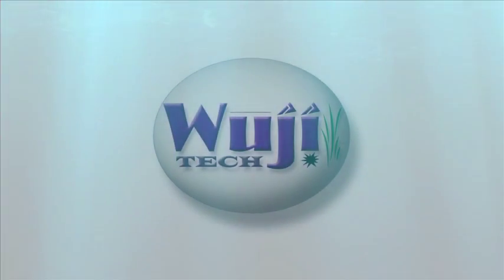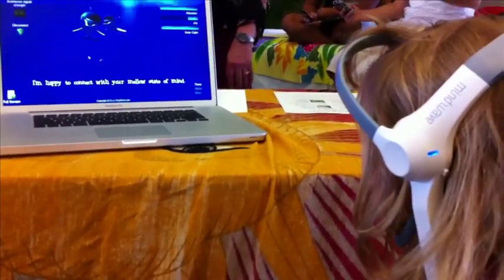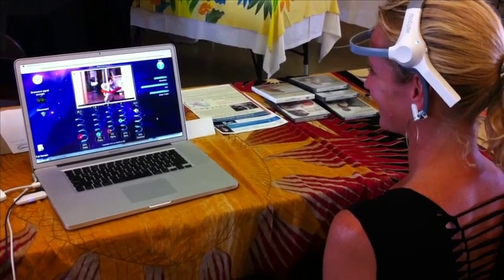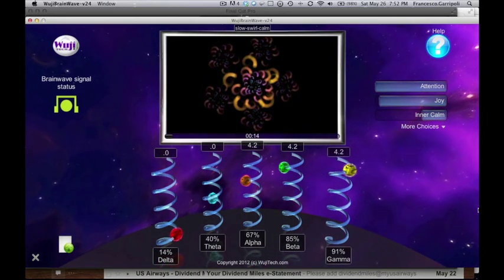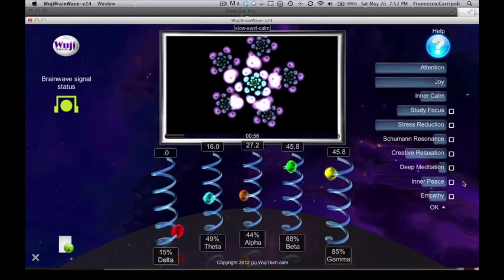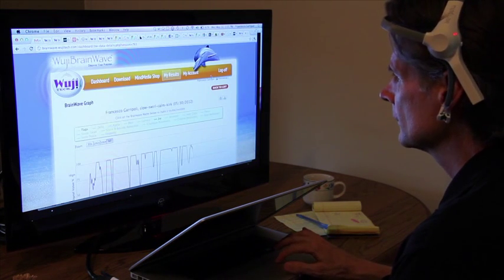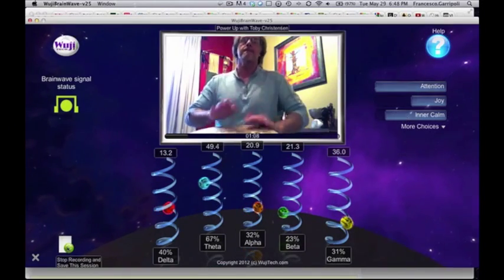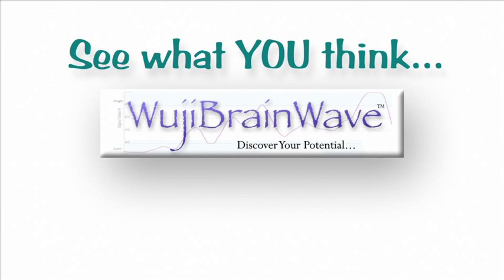WBW Demo Video with VO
This WujiBrainwave Demo is a quick overview of our WujiTech brainwave feedback WujiBrainwave app in action.  You'll see users from 7 years old to 55 wearing our personal, medical-grade EEG headset from NeuroSky and watching their brainwave output in real time through our patented MindMedia and learning games.  Check out our brainwave empowering tones, music, algorithms, and realistic 3D animated dolphins that you can move with your mind and boost your neural plasticity! for more info and to purchase your own app and headset for Mac, Windows, and iPad.